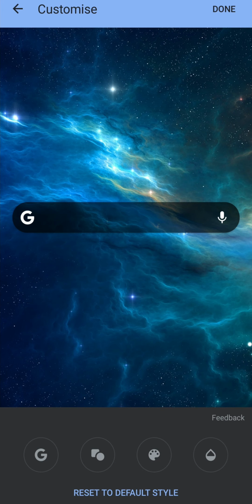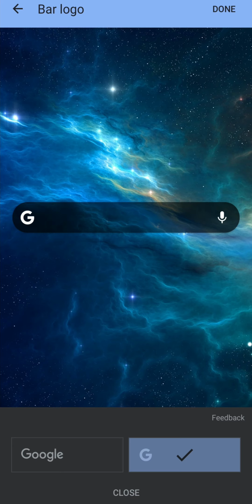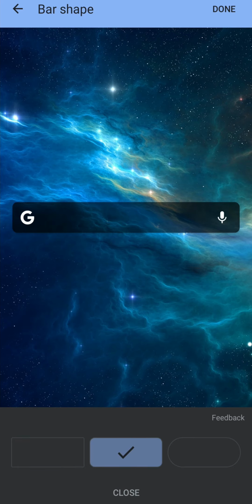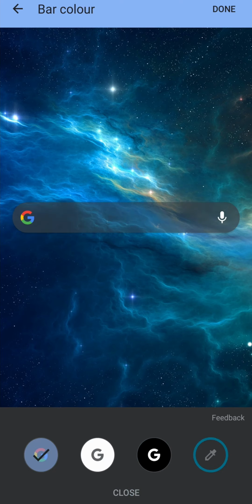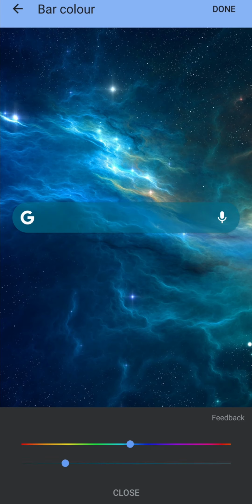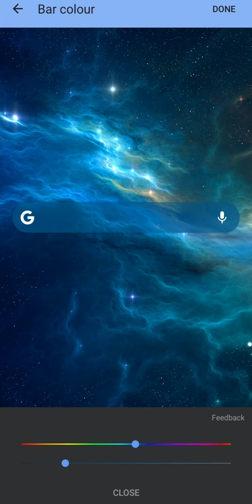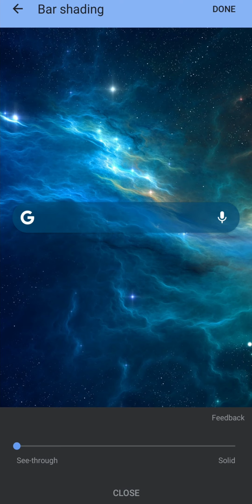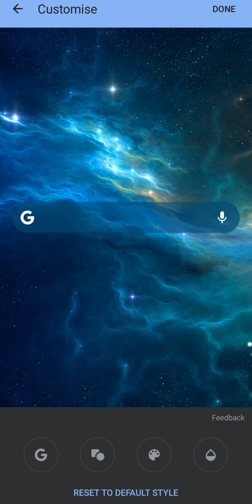How to Fully Customize Google Search Bar on Android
In this tutorial I am showing you how to customize the google search widget/bar.

You can change the icon, the form, the color (even has a dark mode preset) and the opacity to make it more transparent.

This video was recorded on a Samsung Galaxy S10